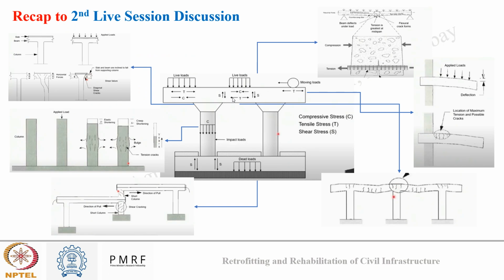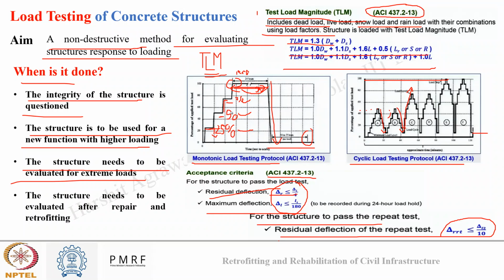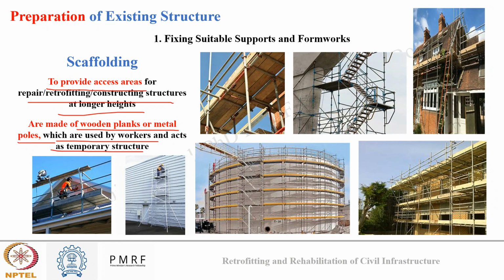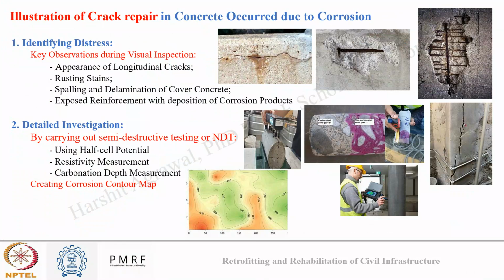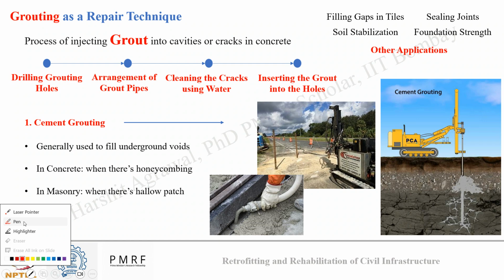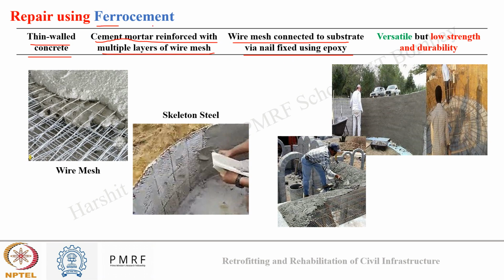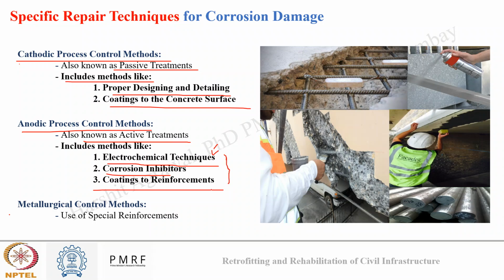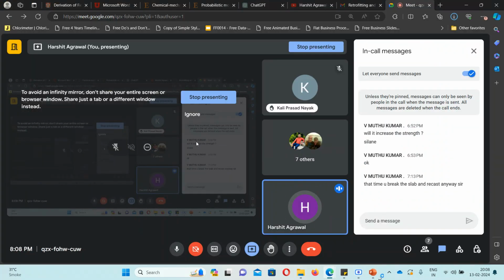Retrofit and Repair WEEK 3: Repair Techniques for Concrete Distress and Corrosion Control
Welcome to the third live session for the course "Retrofitting and Rehabilitation of Civil Infrastructure" offered by NPTEL. The session discusses about Repair Techniques for Concrete Distress and Corrosion Control. The content of this session covers following things:
1. Petrographic Analysis and Load Testing
2. Understanding and Considerations for Repair and Retrofitting
3. Preparation of Existing Surface Prior to Repair
4. Choosing Appropriate Repair Material
5. Illustration of Repair in Concrete due to Corrosion
6. Grouting, Types of Grouting and Different ways to Grouting Repair
7. Shotcreting and Ferrocement Repair
8. Repair Methods for Corrosion of Embedded Reinforcement